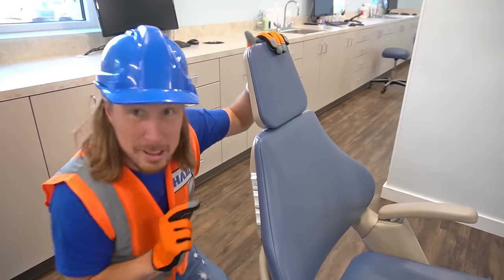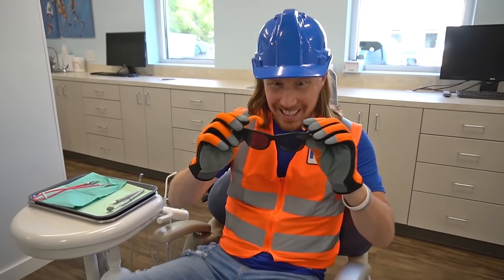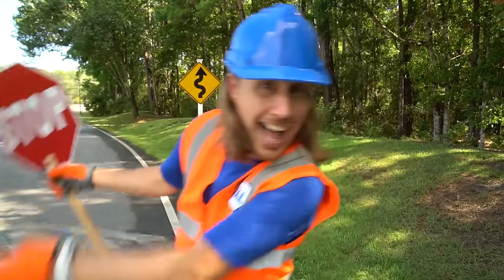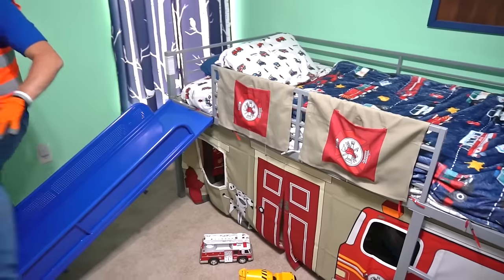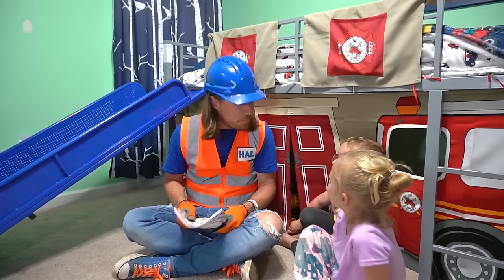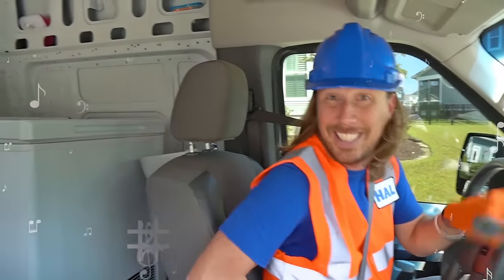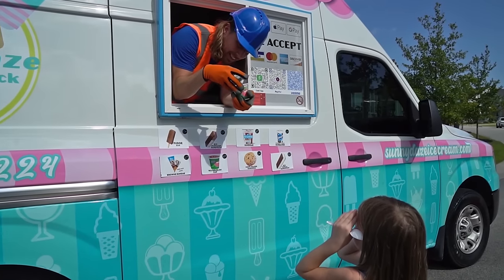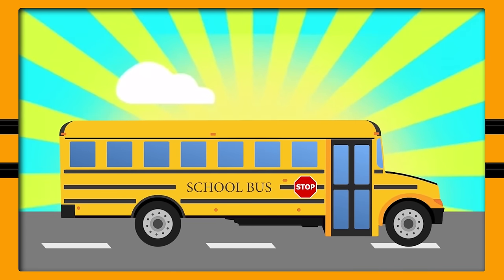Handyman Hal visit the Dentist | Dentist for Toddlers | Teeth Brushing for kids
Handyman Hal goes to the Dentist for a check up and shows you all about the dentisit office. Learn about brushing your teeth. Handyman Hal fixes the chairs and tours the Denisit office. Fun video for kids at the Dentisit office and much more.